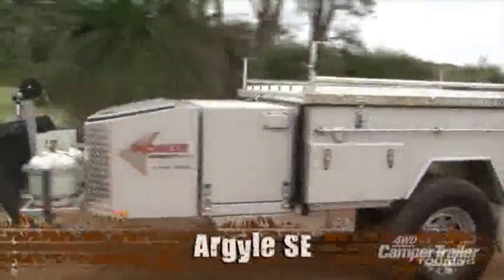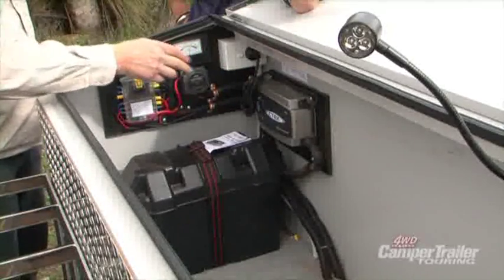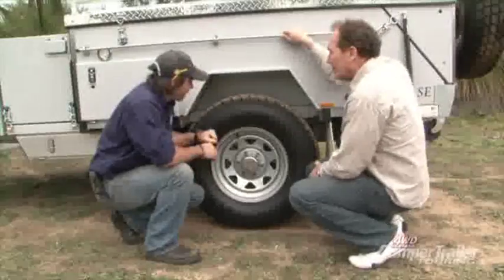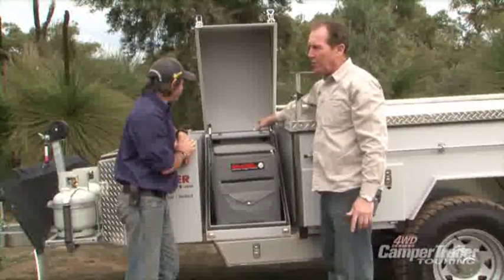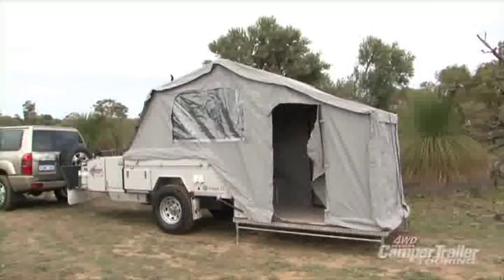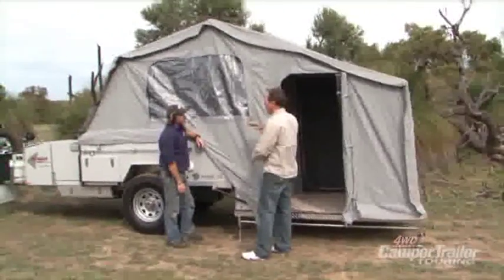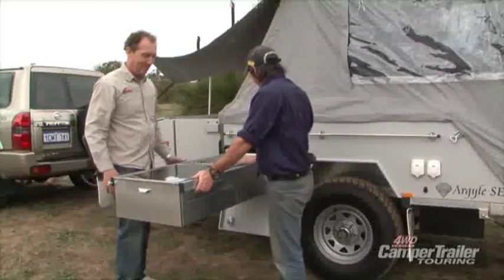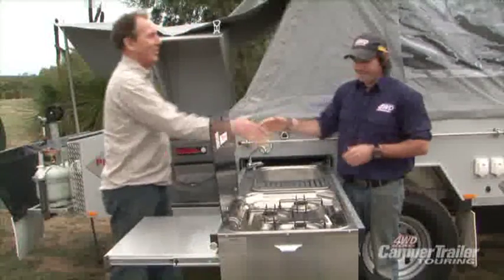Pioneer Camper Argyle SE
4WD Action - Pioneer Argle SE Review